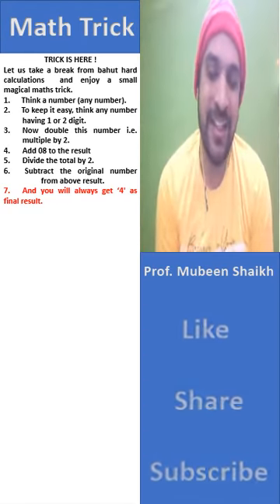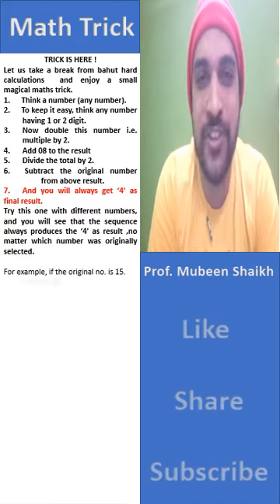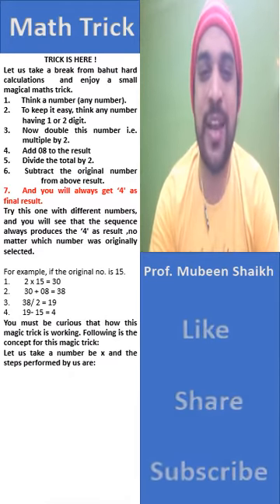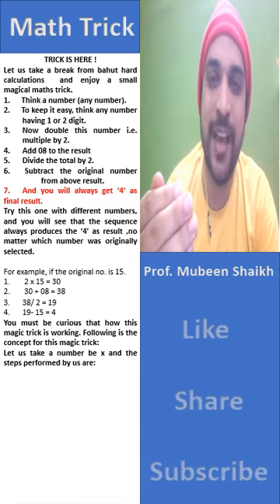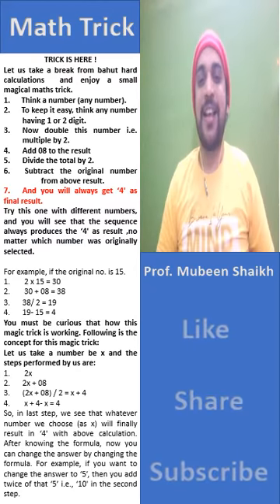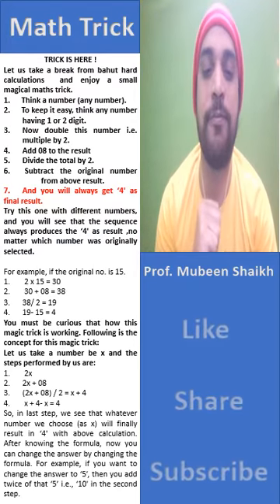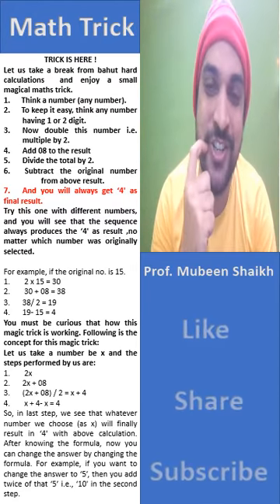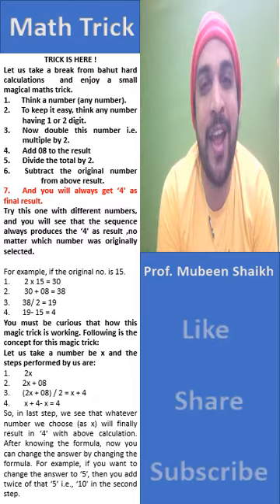Day 08 Live for Vertical TV and Voice-Text Matching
Everything You Want Is Here